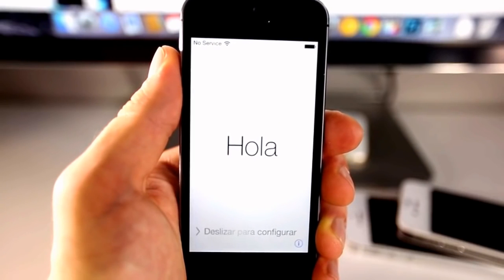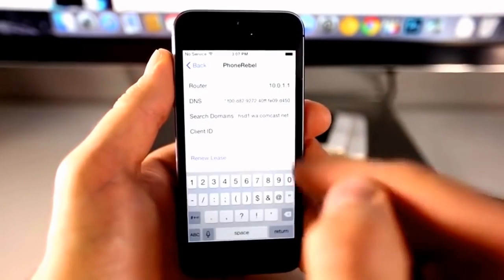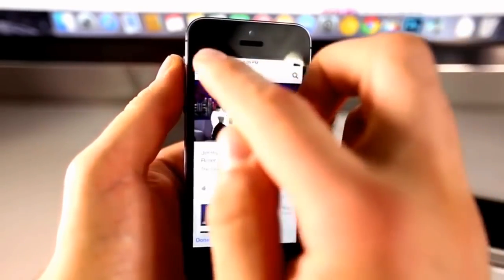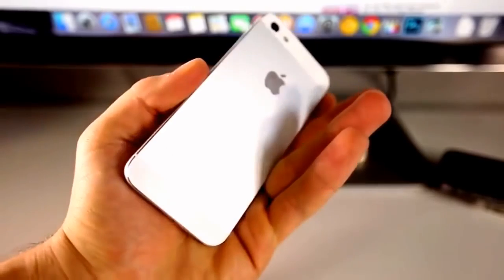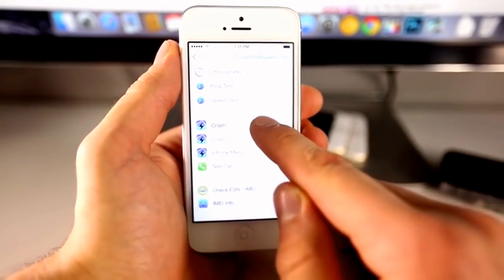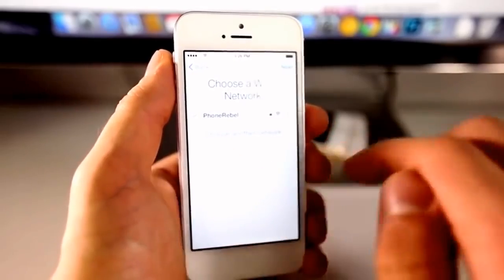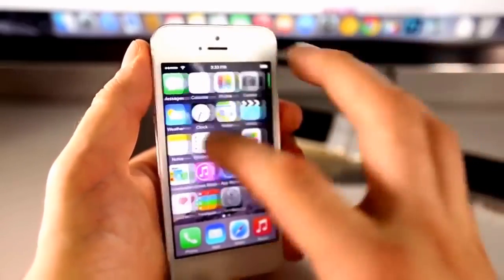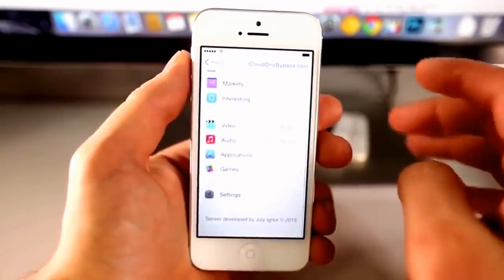Unlock icloud by new method 2017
Unlock icloud 100%